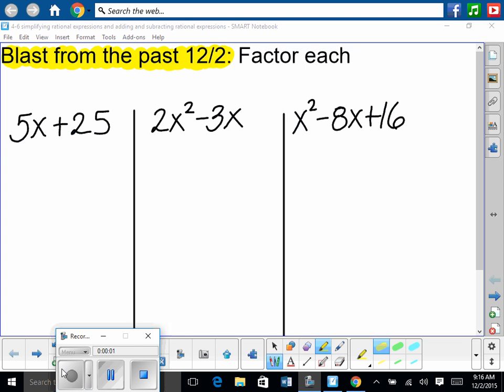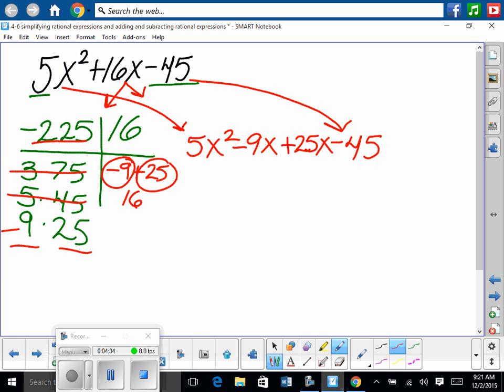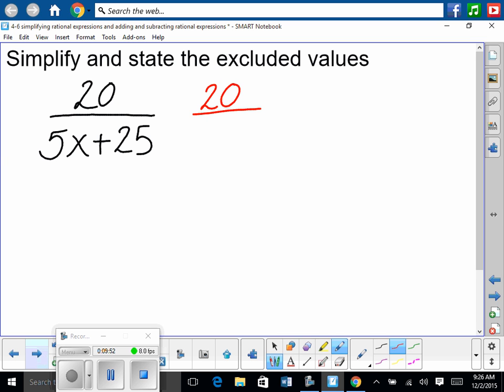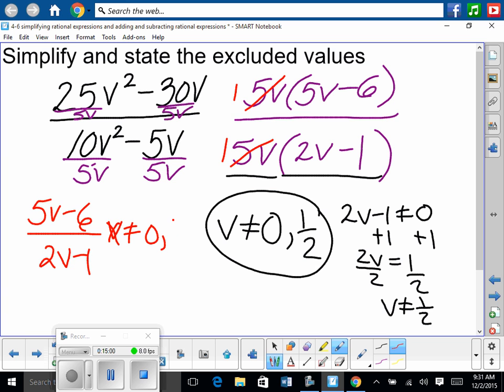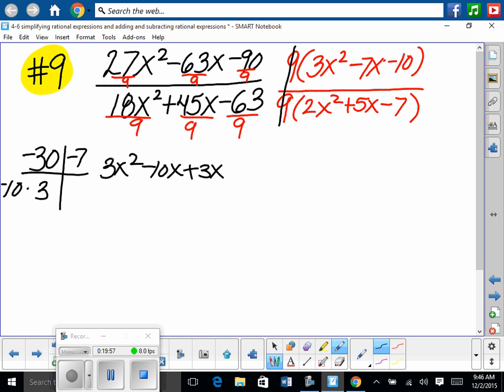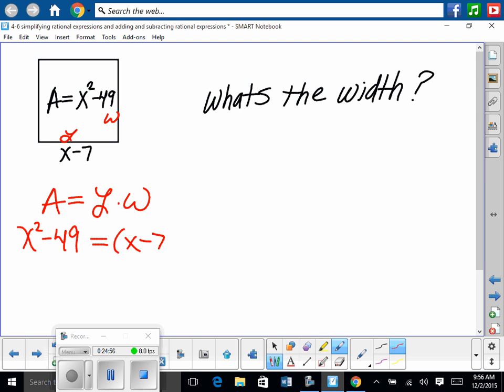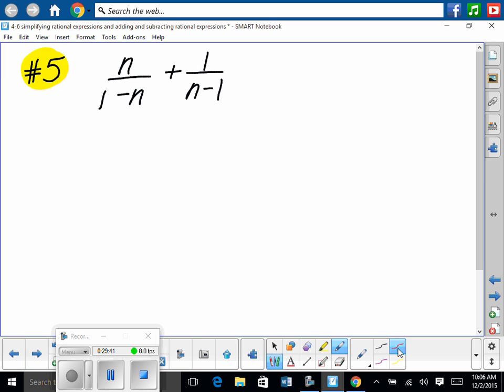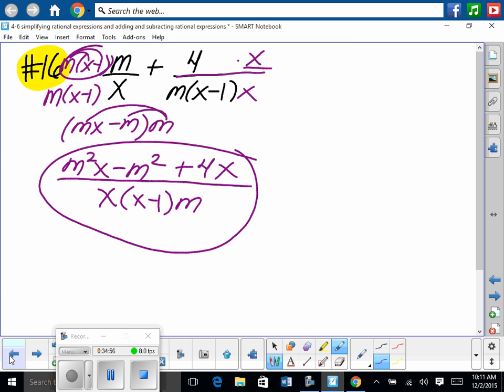4-6 simplifying rational expressions and adding and subtracting rational expressions